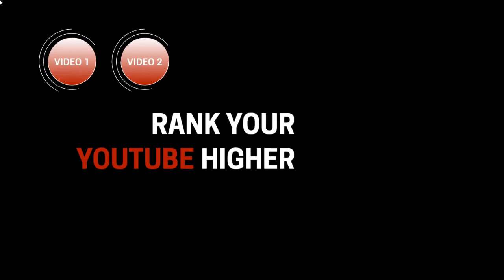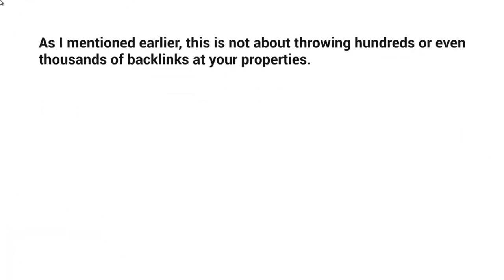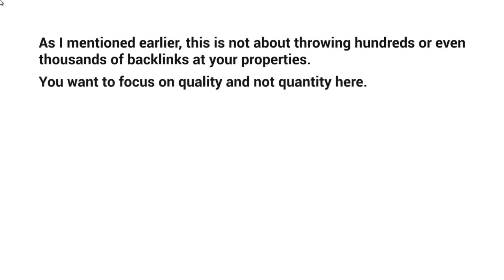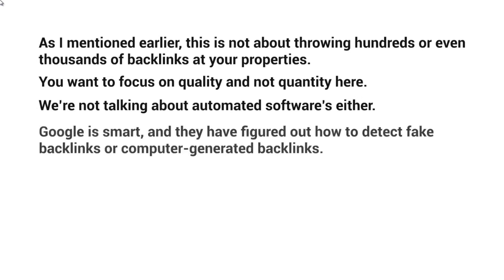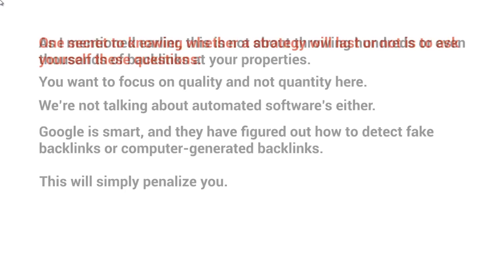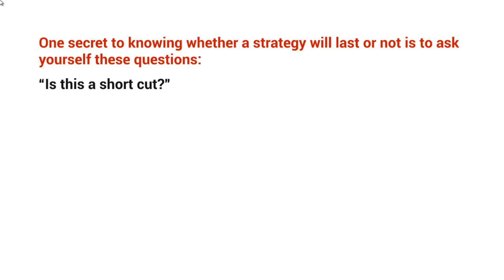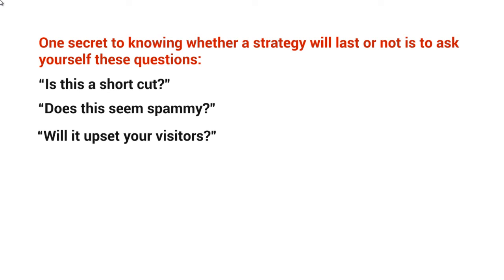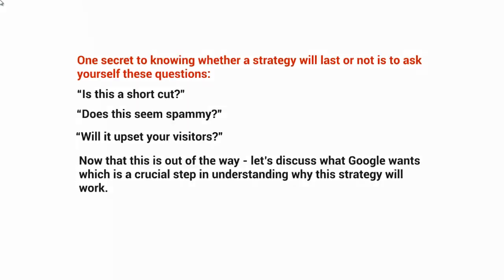Things to Avoid on YouTube